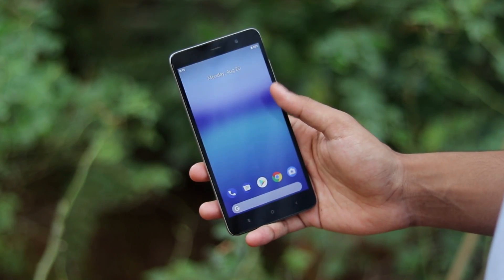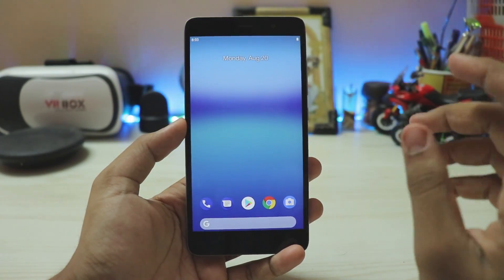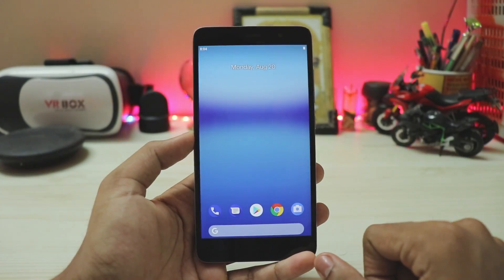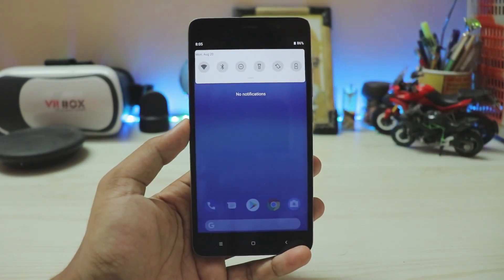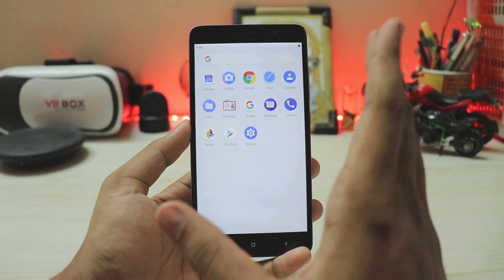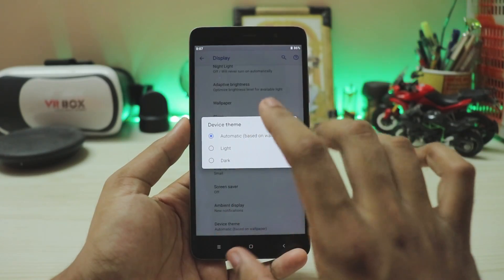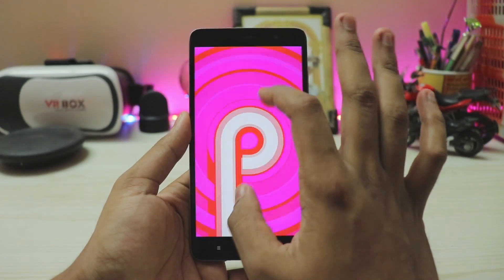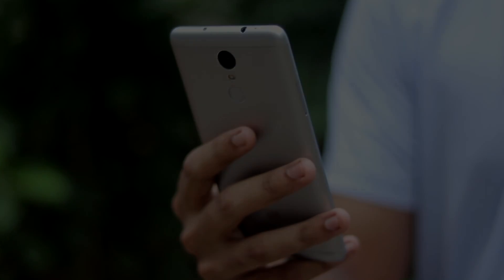Redmi Note 3 Pie 9.0 Rom First Look